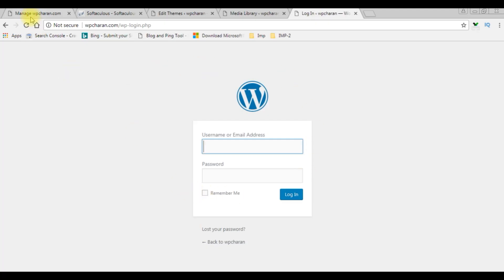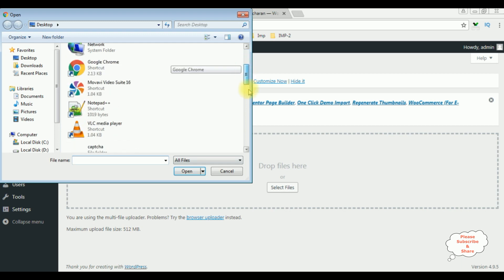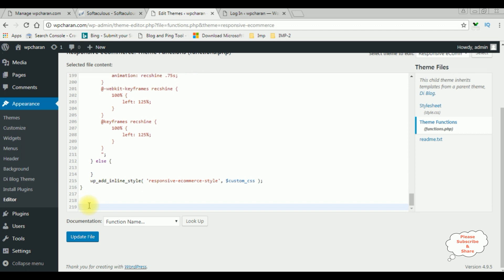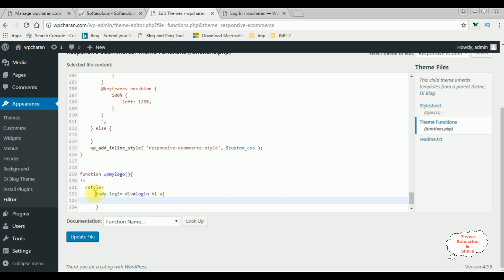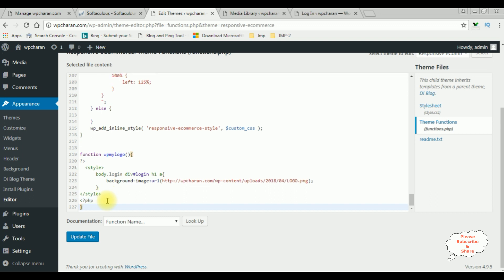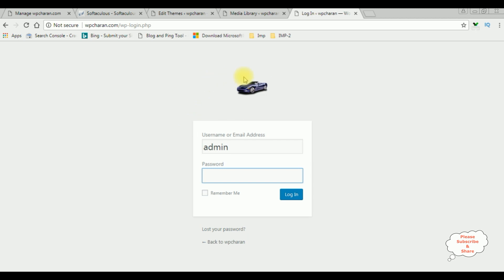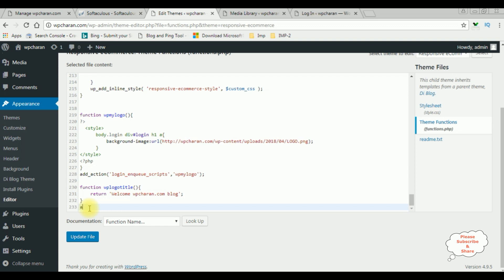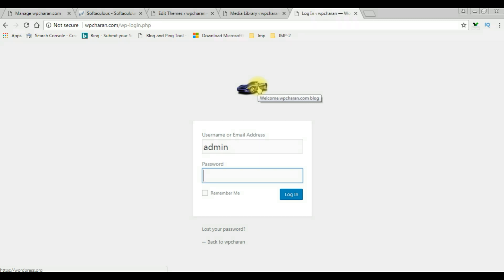how to change wp-login.php custom logo and header title wordpress 4.9.5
wordpress tutorials wp-login.php login page change or add custom own image and tooltip on mouse over